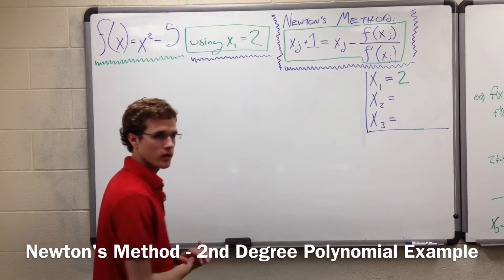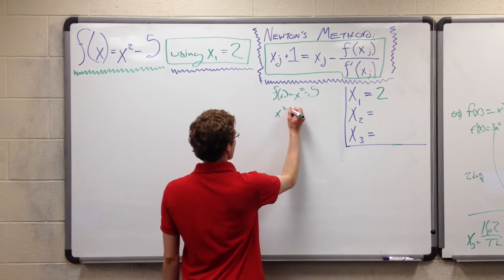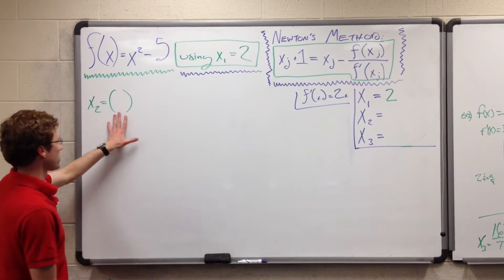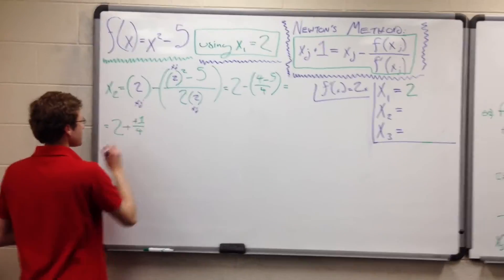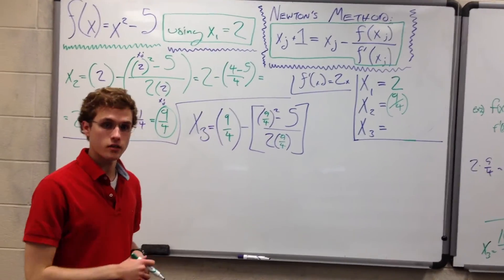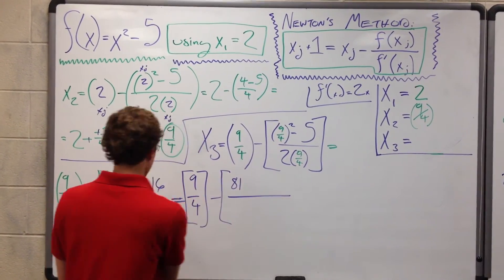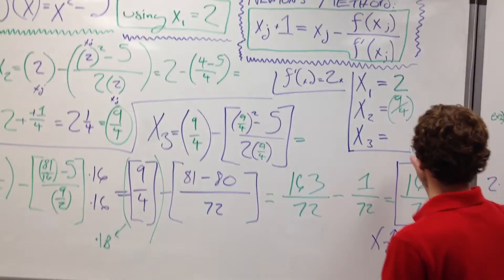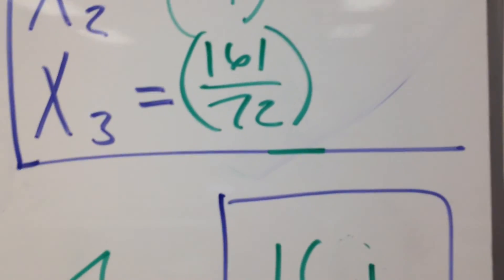Newton's Method: 2nd Degree Polynomial Example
Fully worked out example problem using Newton's method to approximate a point on a second-degree polynomial function.